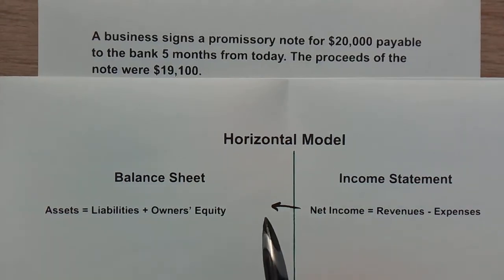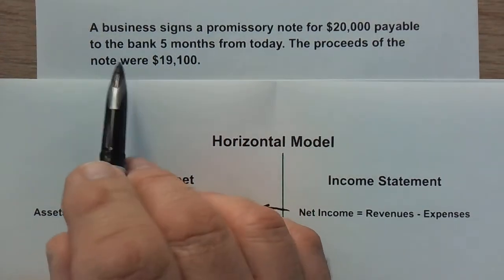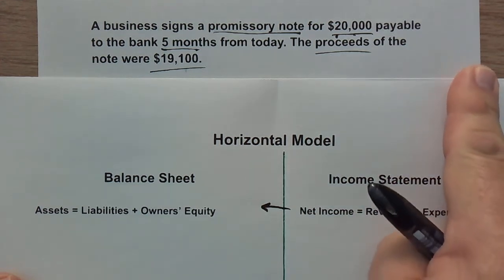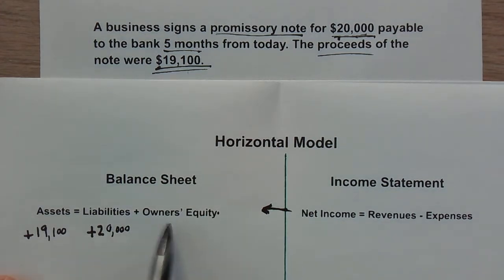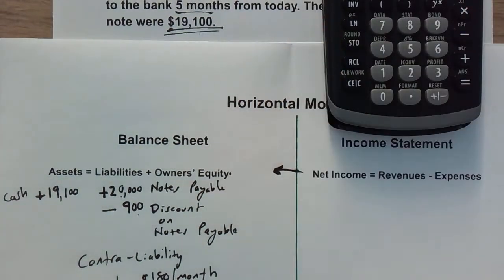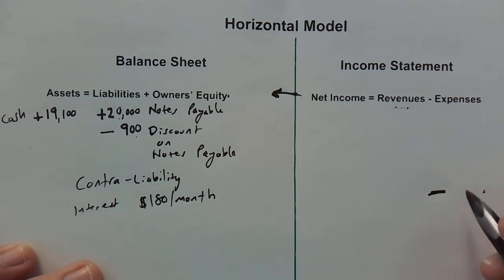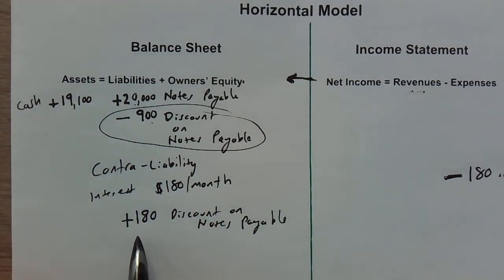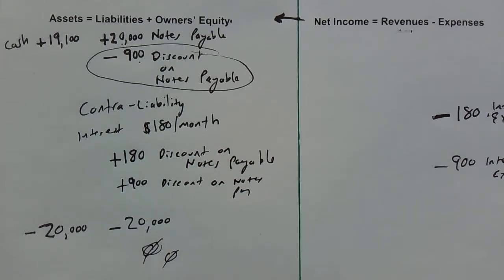Understanding the Horizontal Model for Discount Notes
This is the Second in my series of videos showing you how to Account for a Discount Note Transaction. I show you how the to understand the Horizontal Model for Accounting for Discount notes.